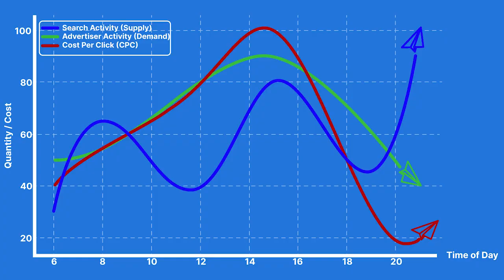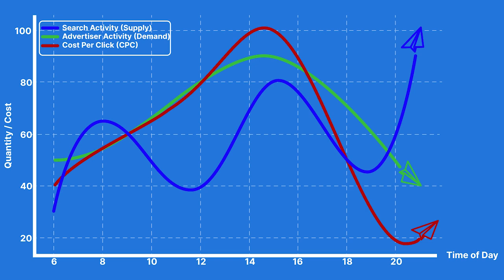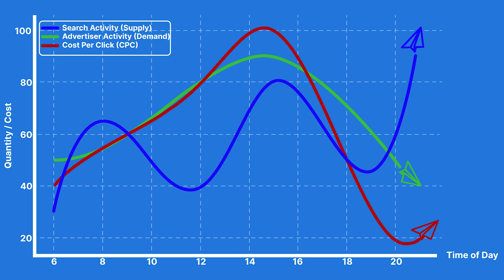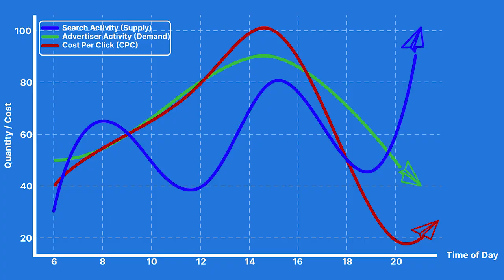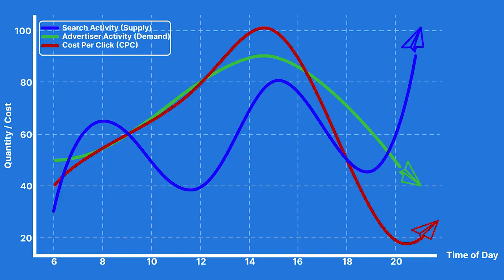Upside | How to Slash Your Cost-Per-Click by 90%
In this episode, Zamir and Ali dive into the economics of search, and in particular, Amazon advertising. They explore the concept of search as a form of inventory with a very short shelf life, the dynamics of search activity throughout the day, and how advertisers can leverage fluctuations in cost per click to their advantage. The episode also highlights the importance of using AI-driven bidding tools, to maximise your advertising budget and avoid overpaying for clicks.

Key Takeaways:

Search is inventory with the shortest shelf life ever.

Cost per click fluctuates throughout the day based on search activity.

Search activity peaks during specific times of the day.

Advertiser budgets often reset at midnight, affecting demand.

The interplay between supply and demand influences advertising costs.

AI tools are essential for optimising advertising bids.

Using AI can lead to significant savings in advertising costs.

Without AI bidding, brands are likely overpaying for ads.

Effective advertising requires understanding the dynamics of search activity.

Quote of the Episode:

"You can literally pick up searches clicks for bargain bucket prices." - Zamir